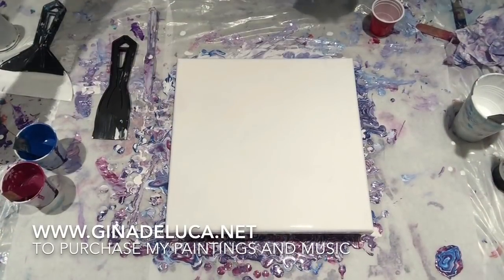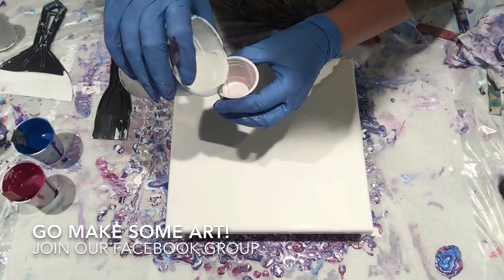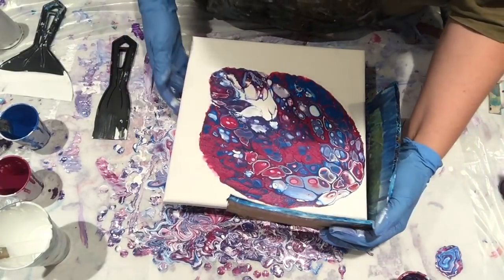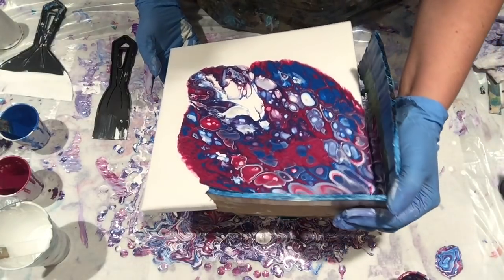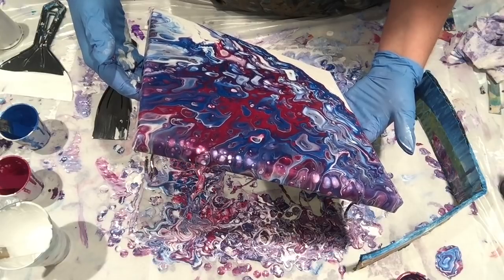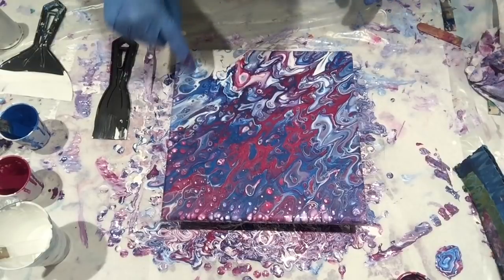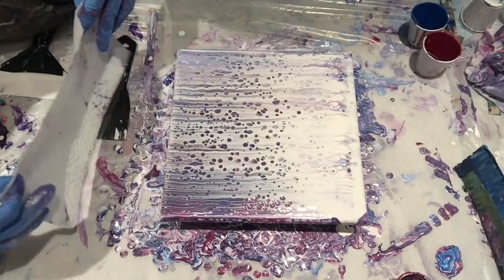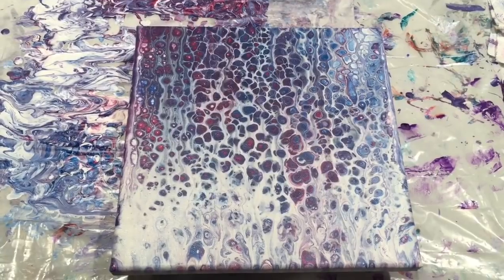(120) Acrylic Pour - Flip Cup Fail and paper Towel Swipe Save - OGX Coconut Milk Hair Serum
Not my favorite piece, but thought it would be beneficial to show how you could save a pour gone bad. DecoArt Dazzling Metallics in Ice Blue and Berry. 1paint:2Floetrol